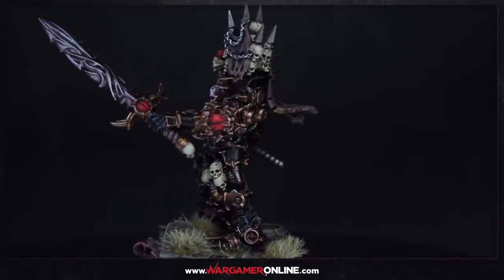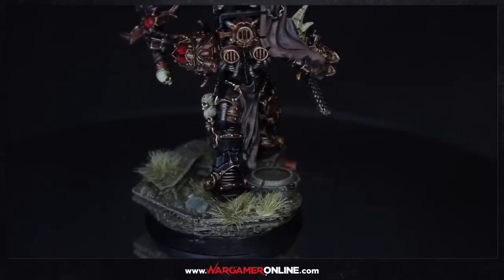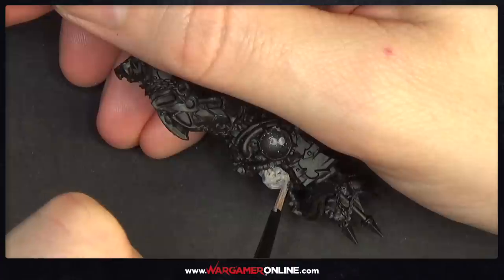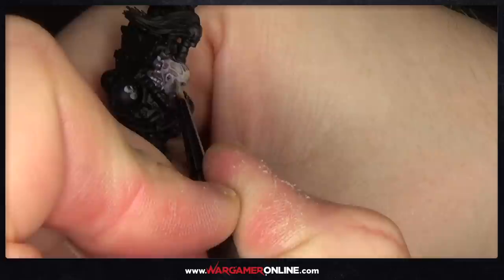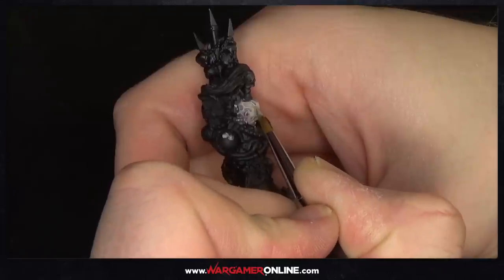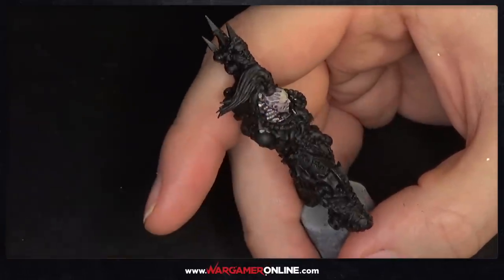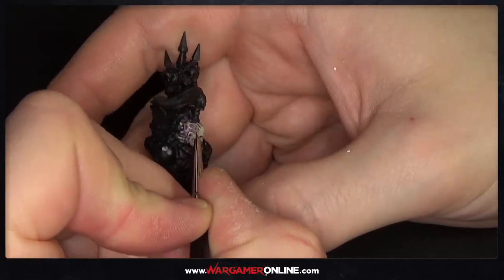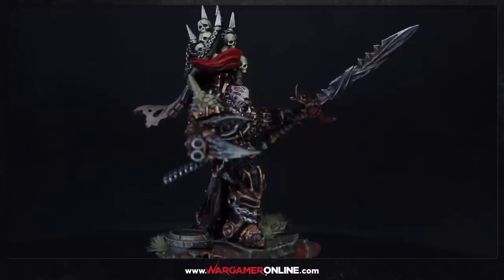How to Paint Tainted Skin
Hey everyone, another one from the Abaddon/Black Legion tutorial over at WargamerOnline.com

This time it's focussed on the Tainted skin, you can use this on so many things in wargaming and especially for Chaos models.